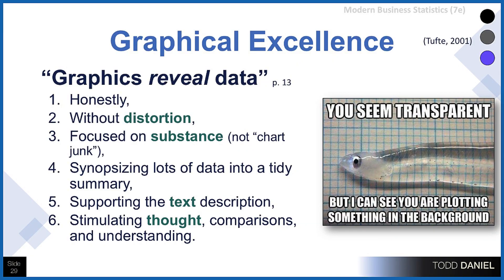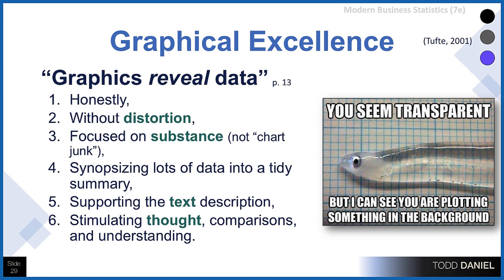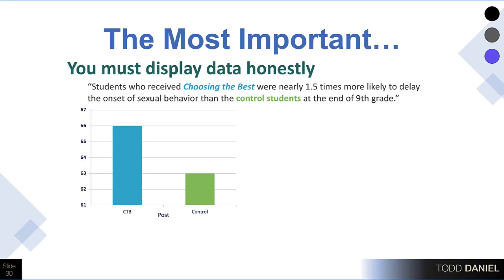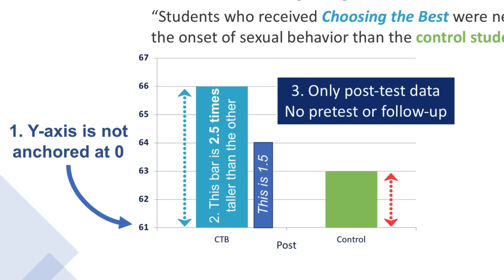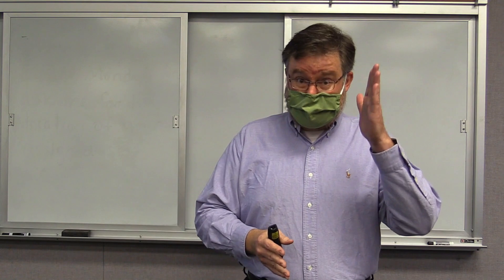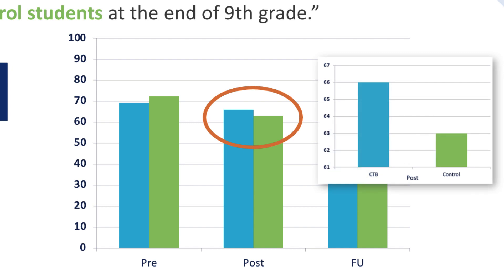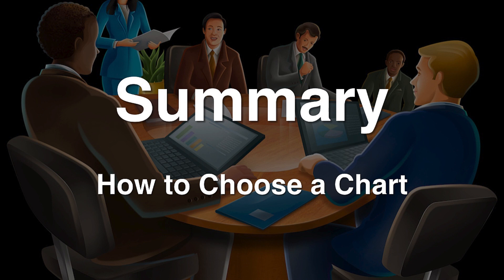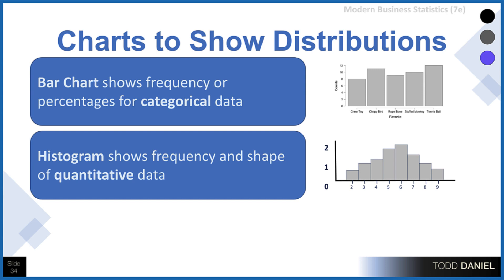Graphical Excellence (Tufte) and a Review of Chart Options in Business Statistics (Week 4B)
Following the advice of Dr. Edward Tufte, we learn about the standards of graphical excellence for creating charts and graphs. Dr. Daniel shares a research experience from his career of data being displayed badly and how he fixed the graph to reveal that the data actually showed the opposite of what was claimed. Finally, we wrap up with a review of our options from graphing categorical and quantitative data in business statistics with a focus on best practices.

Quantitative (Scale) data are summarized in frequency tables and displayed with a histogram. Dr. Daniel shows you how to create bins for a quantitative variable then use the binned data in a frequency table and a histogram in Excel. We conclude with alternatives such as cumulative frequency and stem-and-leaf diagrams.

0:00 Introduction
0:24 Edward Tufte and The Visual Display of Quantitative Information
0:50 Elements of Graphical Excellence
2:20 Displaying Data Honestly (or not) - abstinence example
6:08 Correcting a misleading bar chart
8:58 Summary: How to Choose a Chart
11:27 Flowchart for data display options

Lecture date: Tuesday, February 2, 2021

Link to a Google Drive folder with any files that I use in the videos including spreadsheets, the Bear Handout, and the DogToys2.xlsx dataset. As I add new files, they will appear here, as well.